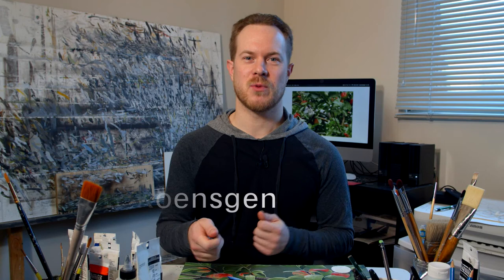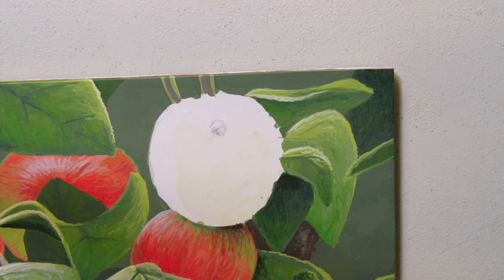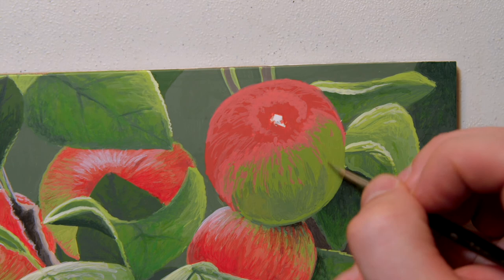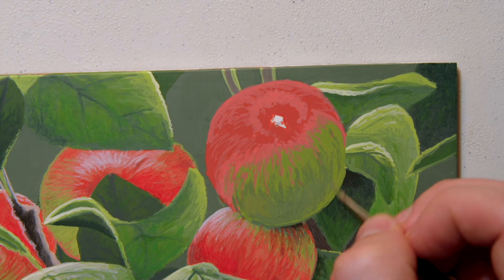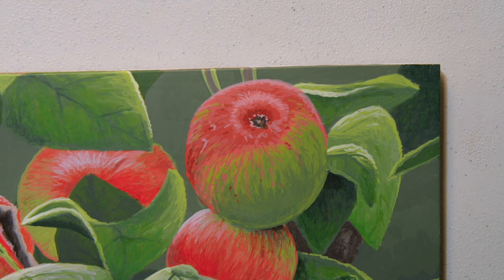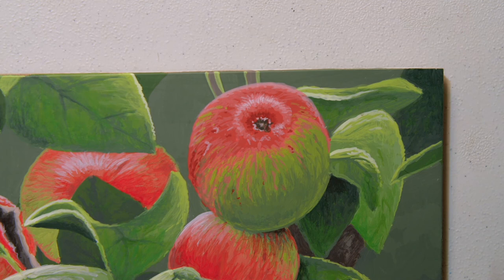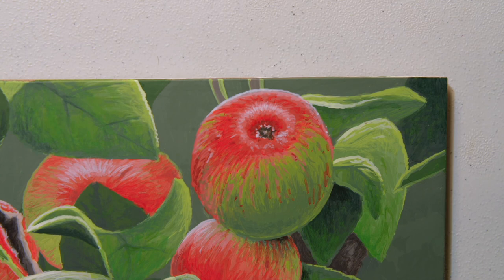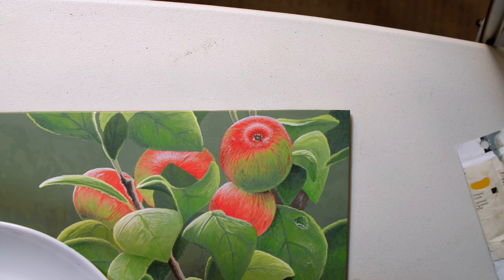How to Paint an Apple in Acrylic - REAL TIME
In this video I'm going to show you how I paint an apple in acrylic paint! This is a longer video because I decided to do it in real time so you can see exactly how I do each step. I cover some of the colour mixing that I do, and describe some of the techniques that I use. If there's something in there that you'd like to know more about, leave a question in the comments and I'll be happy to answer it! Enjoy!